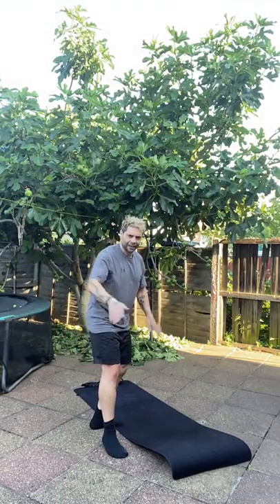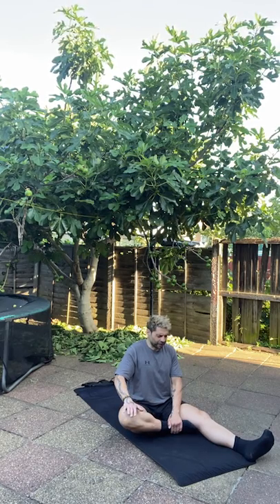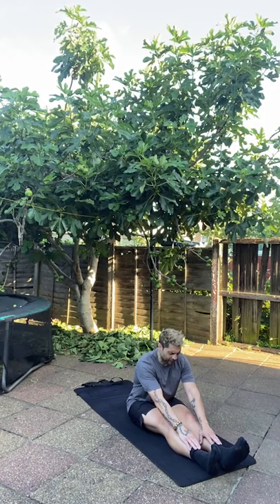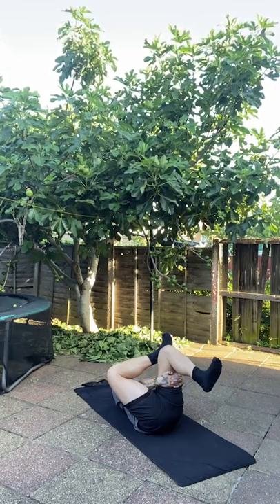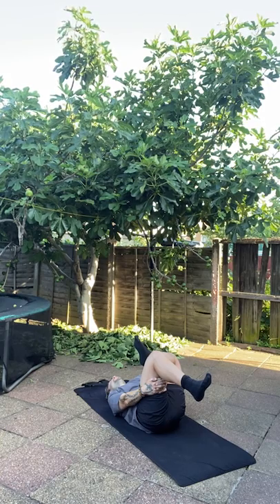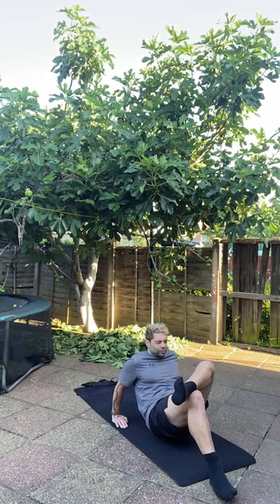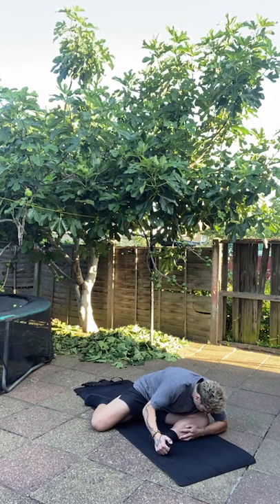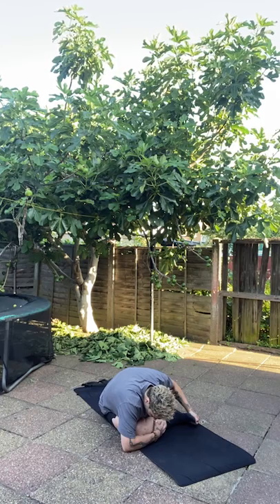Good morning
This is the morning stretch that I present and be the accountable servant to the committed incredible members @pansanity_fitness_studio and streamline it to you wonderful viewers

Once your mind has aligned with your body and it’s created space to allow thoughts to grow I ask what’s the
one word that you allow to fall and deliver its value to your world?